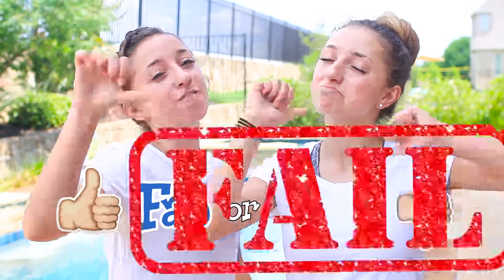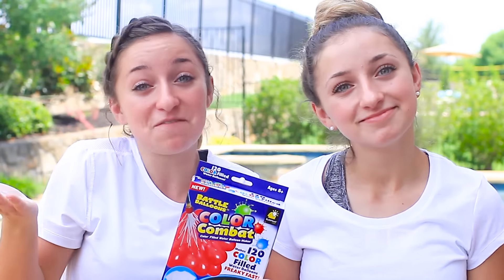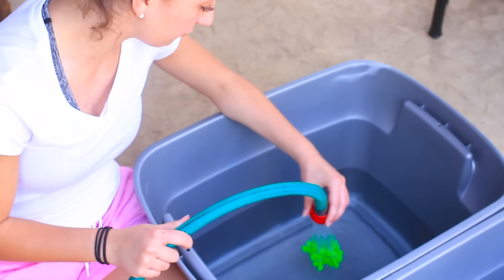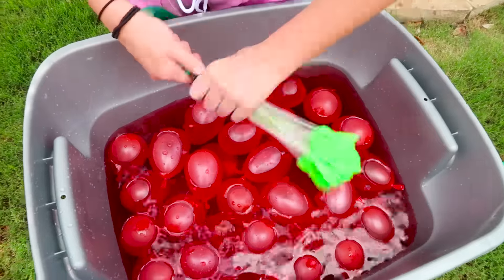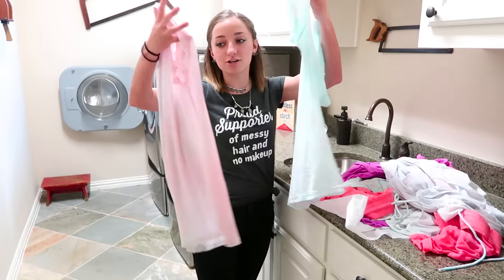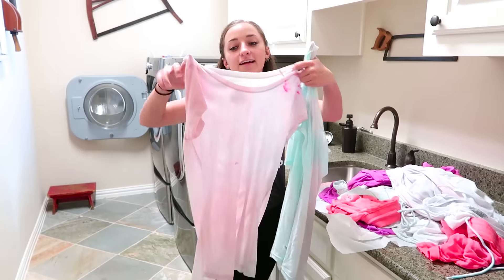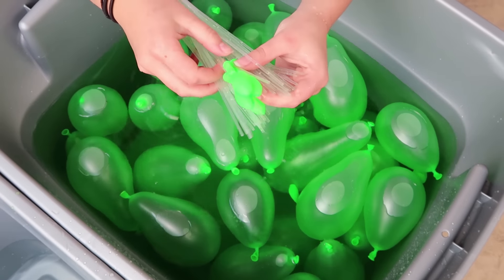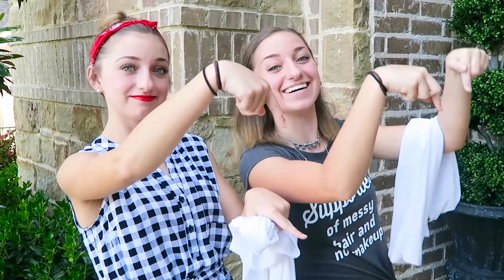Do Color Combat Water Balloons Really Work? | Fab or Fail | Brooklyn and Bailey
Want to win our 11" MacBook Air + Wireless Mobile Projector? You can enter HERE (plus many BONUS entries)!

What's better then a water ballon fight during the hot summer?? A water ballon fight that includes COLOR exploding everywhere and not staining your clothes!

In this video we test out the Color Combat Water Balloons to see if they really are easy to fill, explode with great color, and don't stain your clothing!

The product claims that you can fill 40 balloons at a time, with very little effort.  (We all know the struggle of filling and tying off hundreds of water balloons before a water fight!) Each balloon is injected with red, blue, or green color and creates a color spot on clothing when it explodes so you can visibly see your target get hit.

But have no fear...the color is supposed to wash out and leave your clothing just like new!

Watch the video to see what happens when we fill over 300 balloons and have an epic water fight full of color, screams, and laughs!  Then follow as we take our clothing and wash it to determine whether this product truly is a Fab or a Fail!

If you loved this Fab or Fail video, and want to see more, be sure to give it a HUGE "👍🏻", and comment below with what water games you love most to keep cool during the summer!

😘 's -Brooklyn